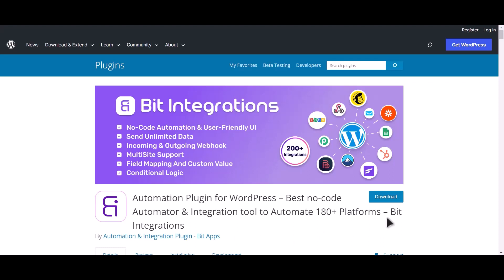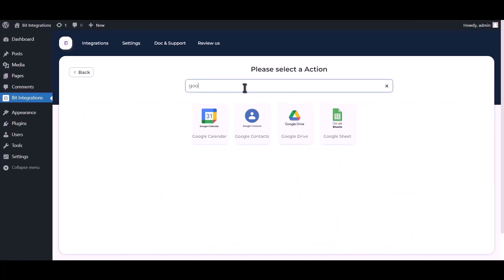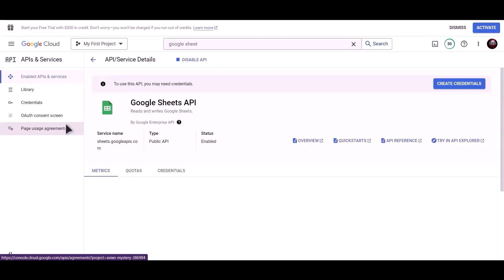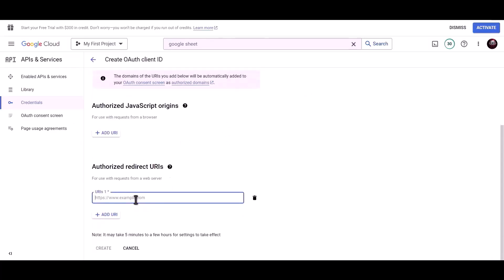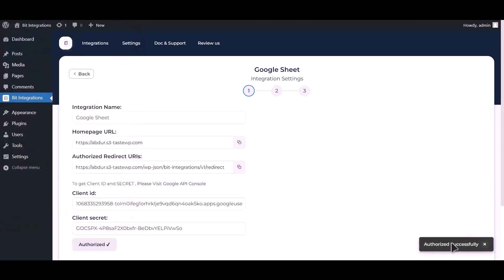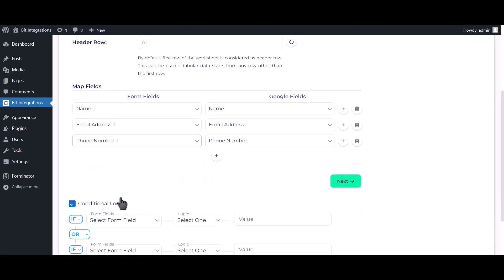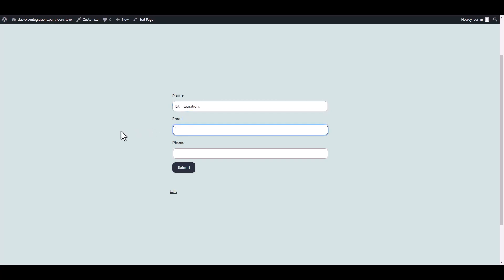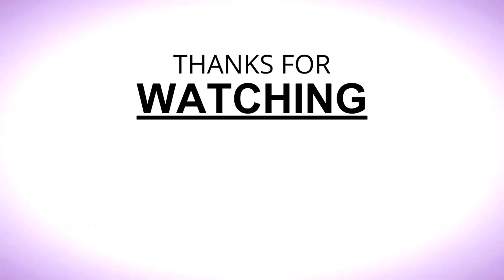Integrating Bit Form with Google Sheets | Step-by-Step Tutorial | Bit Integrations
🚀 Elevate your data management game with our comprehensive tutorial on integrating Bit Form with Google Sheets using the powerful Bit Integrations WordPress plugin. Discover how to seamlessly sync your Bit Form data, submissions, and form responses with Google Sheets, optimizing your data management efforts and harnessing the convenience of cloud-based spreadsheet application!

Join us in this enlightening video as we guide you through the step-by-step process of integrating Bit Form with Google Sheets, harnessing the capabilities of the Bit Integrations WordPress plugin. Unleash the power of data automation and take your form submissions and data tracking to the next level by leveraging the efficiency of Google Sheets.

🌟 Key Highlights:
✅ Detailed walkthrough of integrating Bit Form with Google Sheets using Bit Integrations for WordPress.
✅ Enhance your WordPress website by effortlessly linking your Bit Form submissions and form responses to Google Sheets for better data tracking.

Are you ready to revolutionize your data management? Explore the Bit Integrations Free version on the WordPress plugin directory

🔗 Whether you're a blogger, business owner, or data enthusiast, this integration empowers you to effortlessly manage, track, and sync your Bit Form data and submissions with Google Sheets. Join us now to experience the efficiency of seamless data integration!

🎥 Ready to enhance your data management strategy? Join us in mastering the art of seamless data integration! 👍